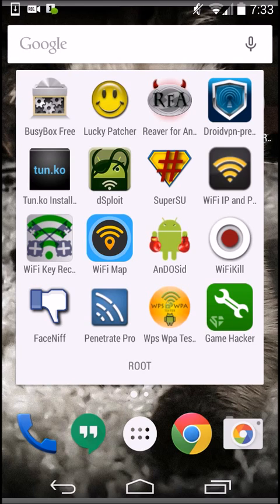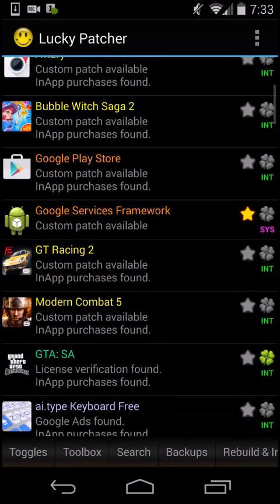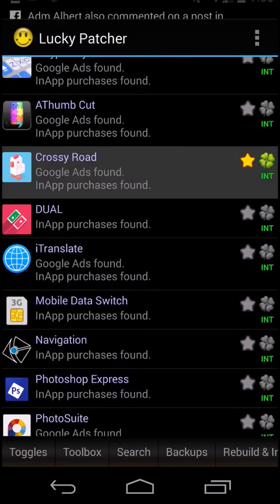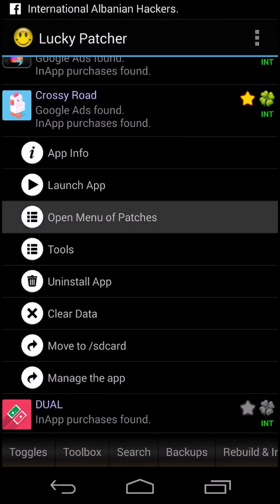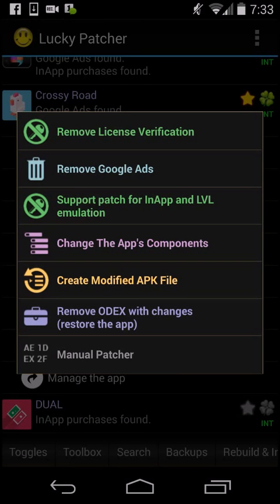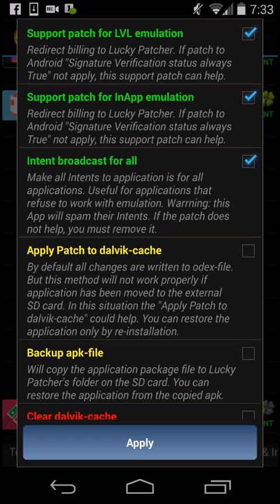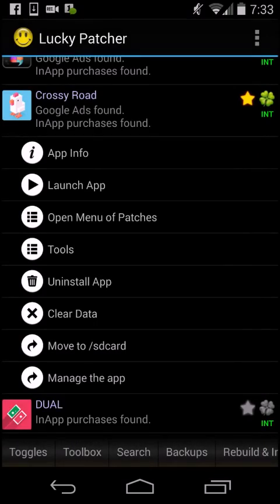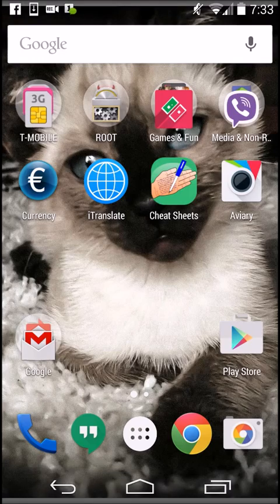How To Hack In-App Purchases On Android (Root & No Root)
Thnx for watching, for this to work without root u need to select rebuild apk and then rebuild apk for In App and LVL Emulation.